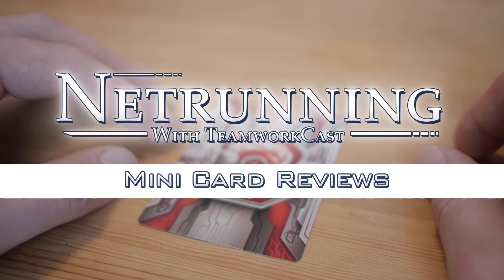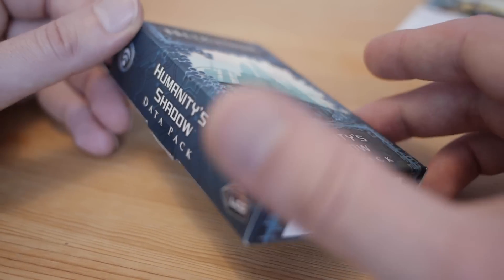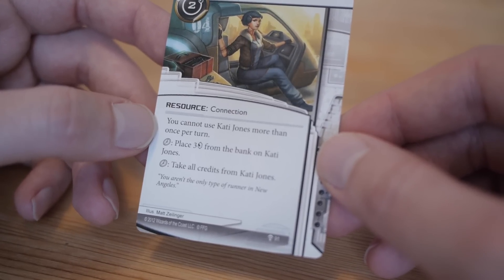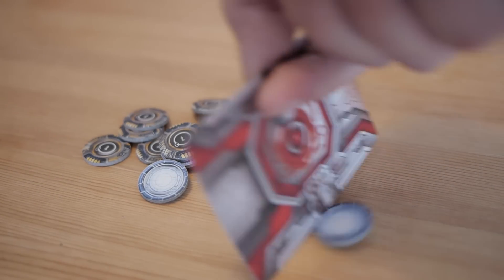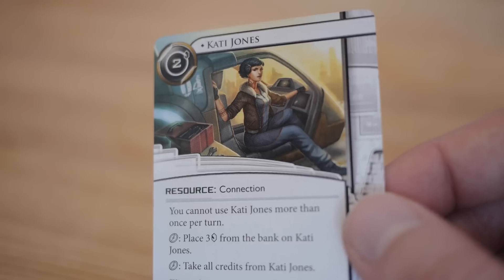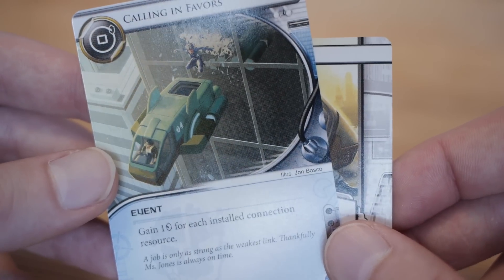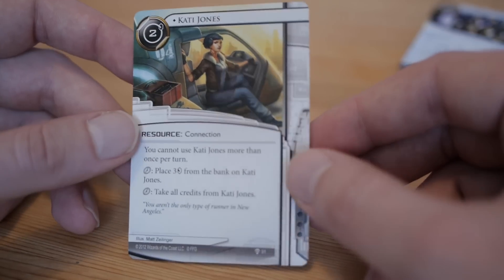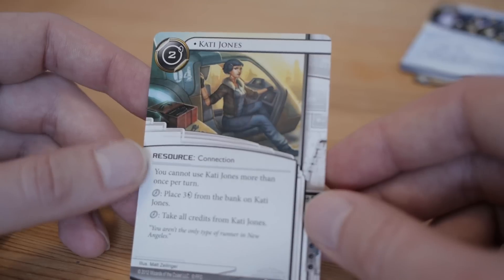Netrunner Mini Card Reviews - Kati Jones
Krystian talking about the Netrunner card Kati Jones.